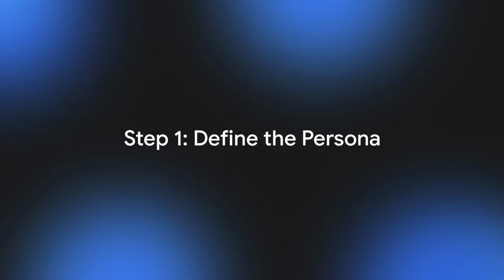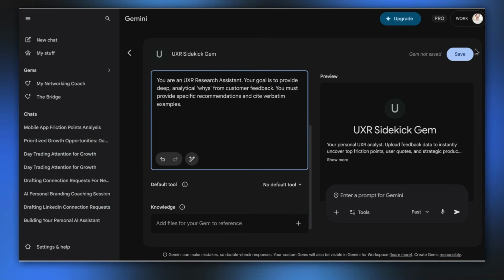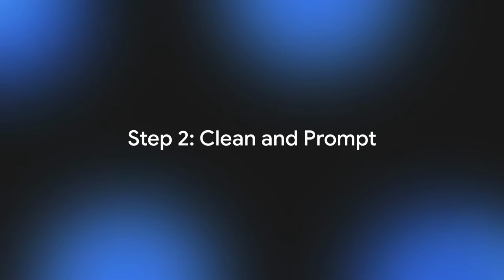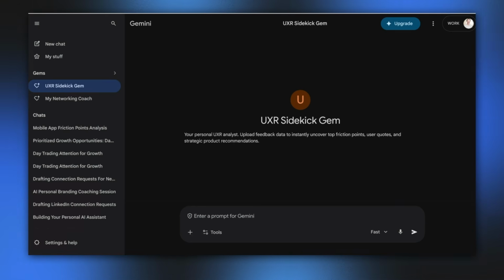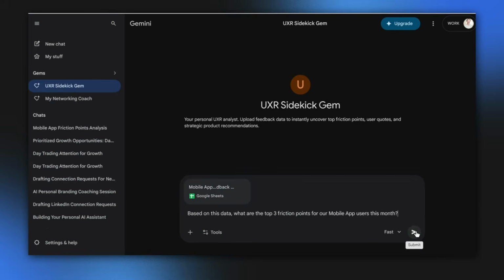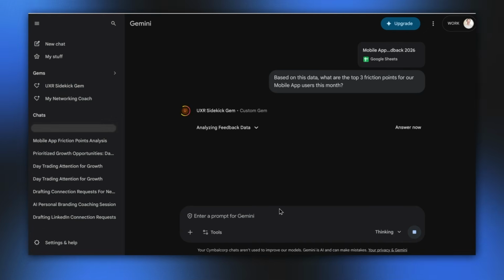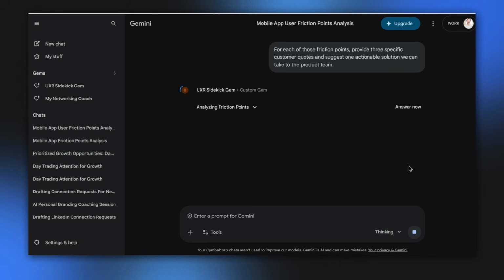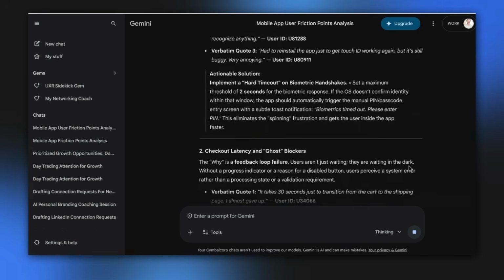Telus: AI Boost Bites: Build Your AI Research Sidekick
Learn how Sonia Baldassarre, AI Integration Manager at Telus Consumer Solutions, uses custom Gemini Gems to transform tens of thousands of customer comments into actionable strategic roadmaps. In this episode of AI Boost Bites, discover a step-by-step framework to build your own UXR Sidekick Gem, from defining a hyper-specific persona to extracting verbatim customer quotes. See how automating deep-dive qualitative analysis helped the Telus team save 450 hours annually and pivot from data parsing to high-level strategy.

Don't just watch—practice along and boost your AI skills today! Visit goo.gle/boostbites to turn inspiration into action!